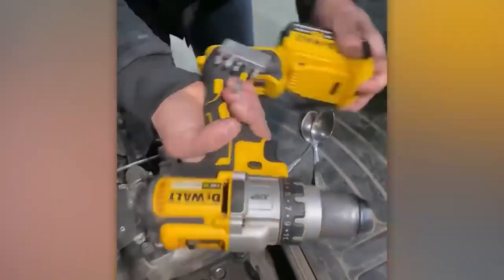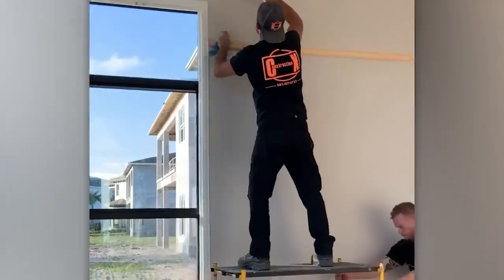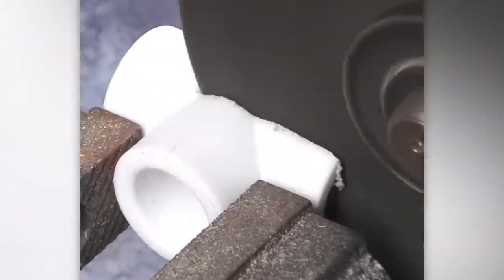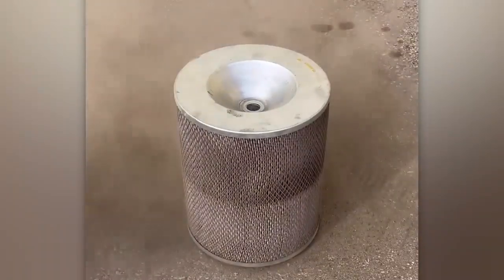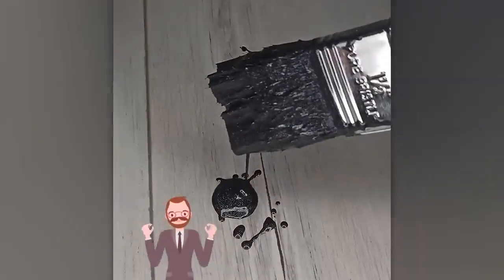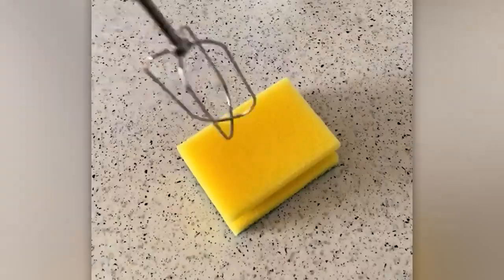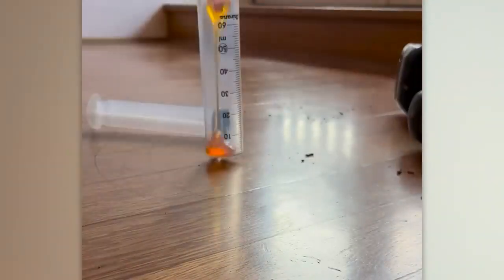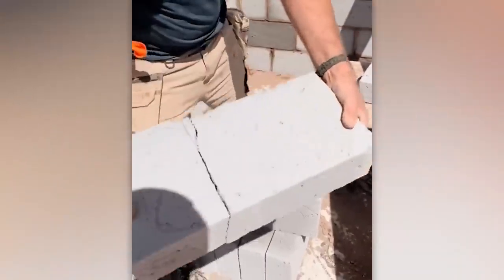10 Handyman Tips and Tricks You’ll Wish You Knew Sooner!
Looking to tackle home repairs and DIY projects in the U.S.? Discover 10 handy tips and tricks that every American homeowner should know! From quick fixes to expert hacks, these practical solutions will help you save time and money on your next project. Perfect for beginners and experienced handymen alike, these life-changing tips are a must for any DIY enthusiast in the USA!